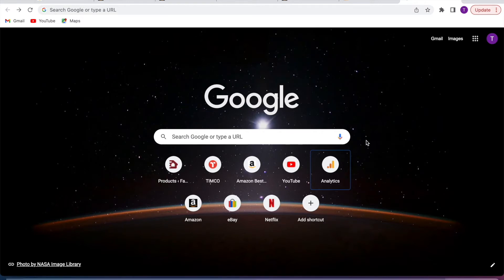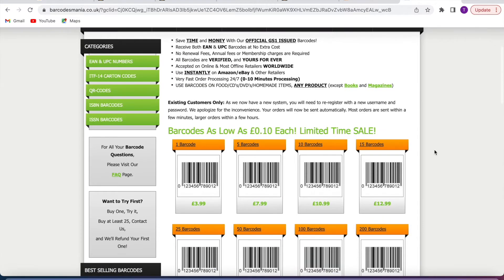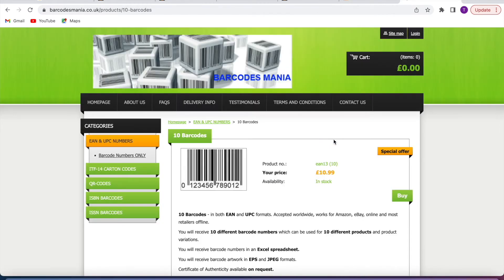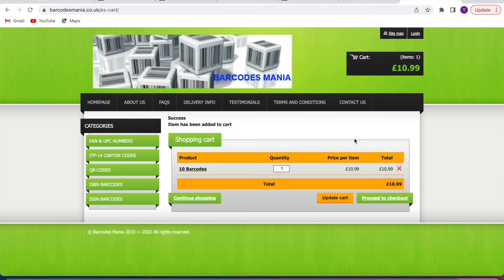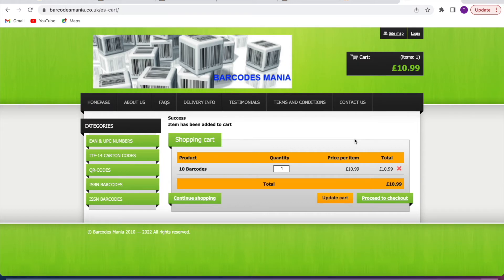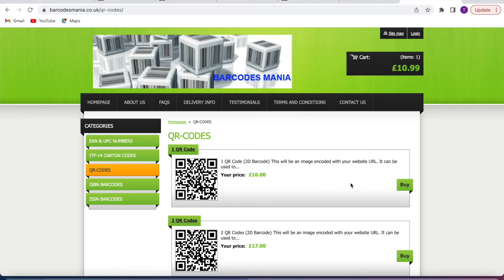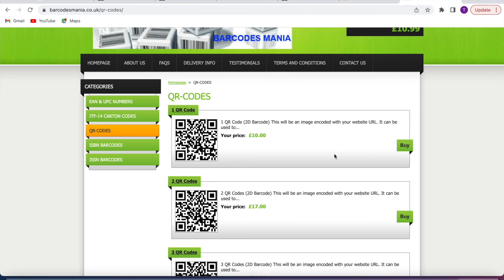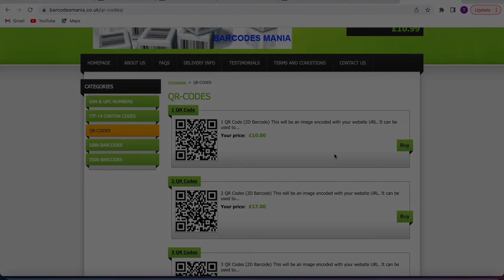How to obtain a product ID or QR code for Amazon FBA private label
These are required for when selling a new product on Amazon, here I show you how to obtain those ID’s or QR codes

When listing on Amazon, you need to select the product ID type - in this case it is EAN or UPC then enter the number you are given

For personal mentoring on Amazon, find me here inside Hustlers University

💵Join Hustlers University💵

Only $49(£39) per month

🌎🔥THE WAR ROOM 🔥🌎

Message @Cobratateadmin on Telegram

Tell them TJ sent you

📸Follow me 📸